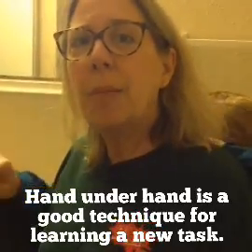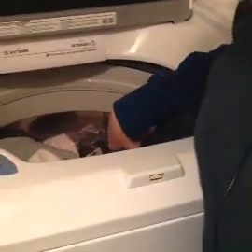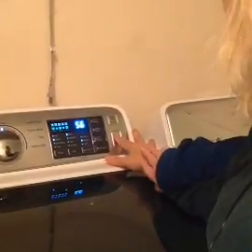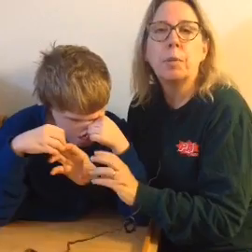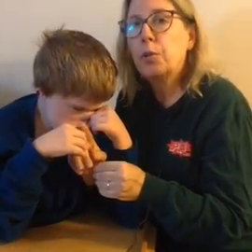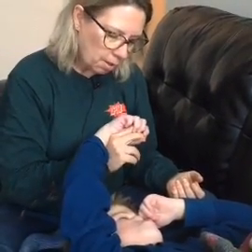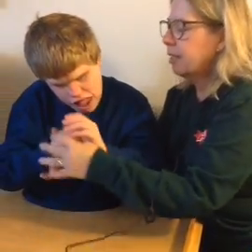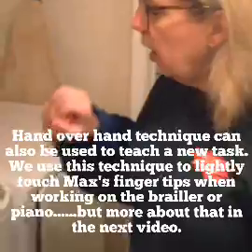Max: communication with a deafblind child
Teaching a deaf-blind child how to communicate.